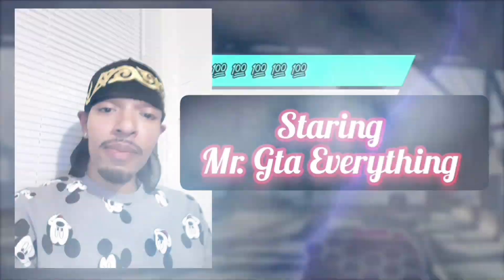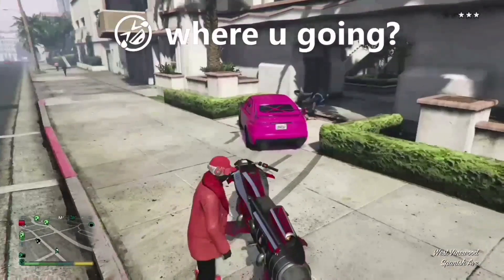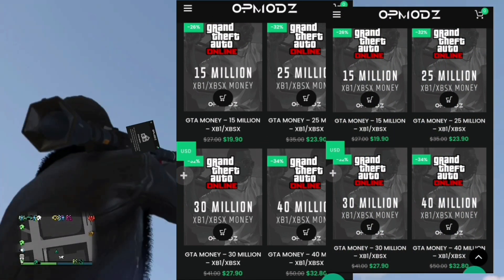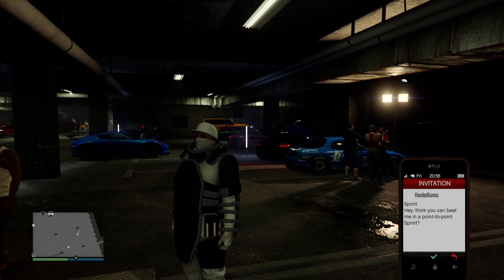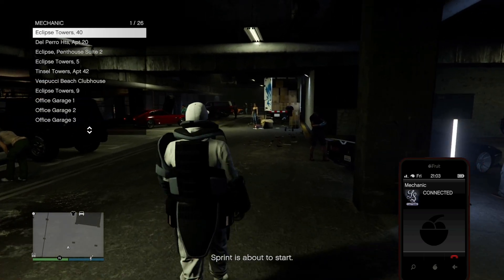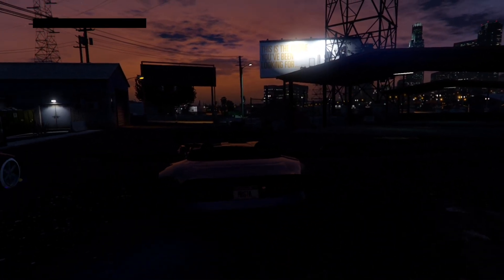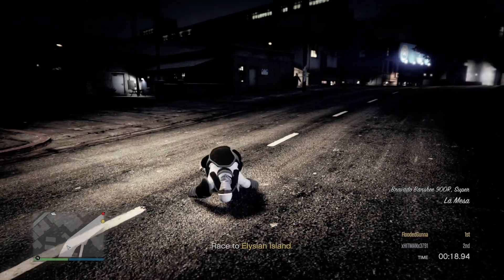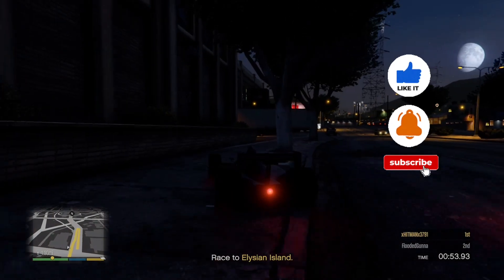!!!!NEW CAR TO CAR MERGE IN GTA 5 ONLINE!!!!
In this video I'll be showing you guys a new and super easy car to car merge glitch in GTA 5 online for Xbox next gen consoles!!!